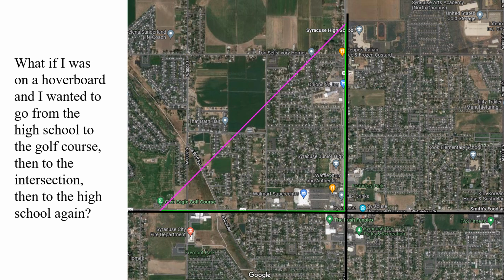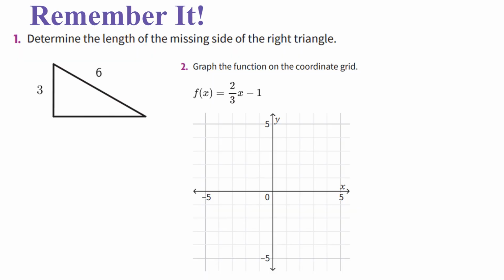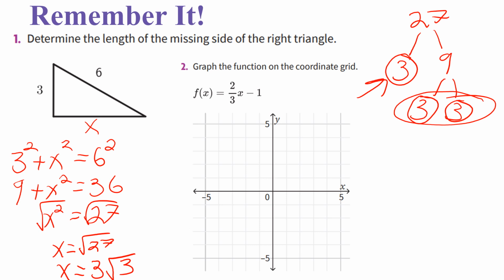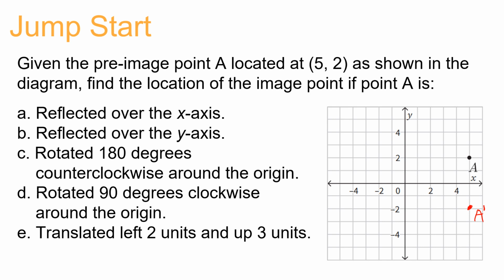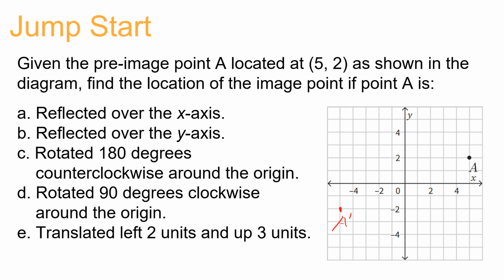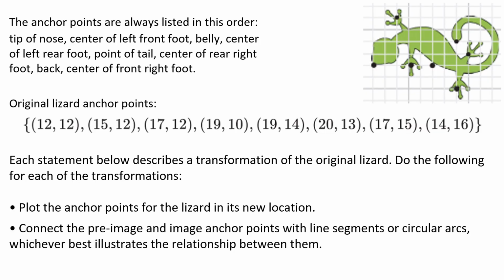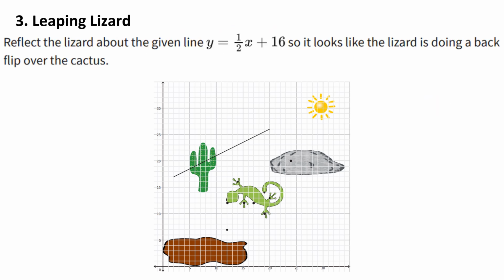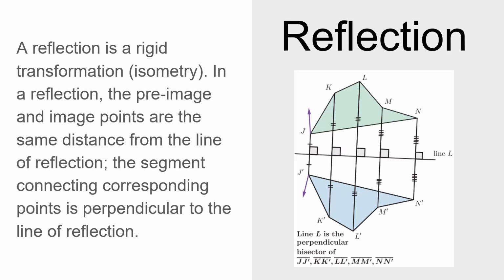Lerohl Lesson 6 1 Leaping Lizards